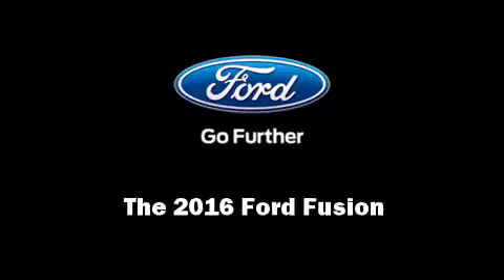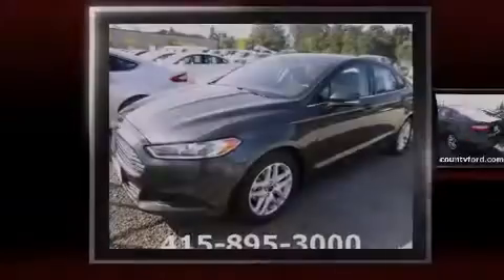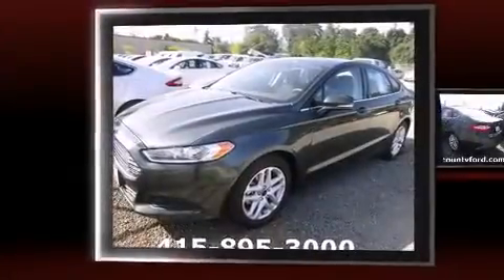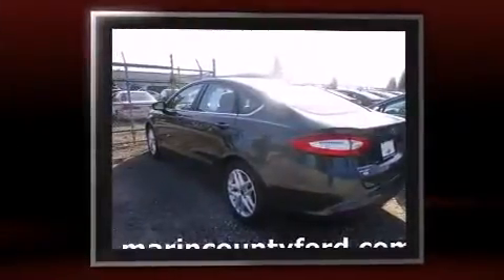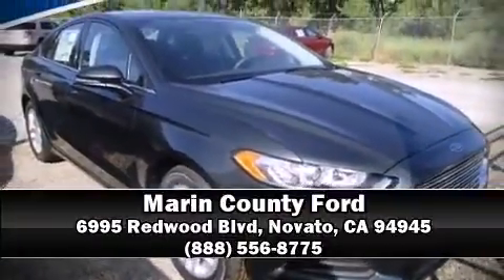2016 Ford Fusion SE in Novato, CA 94945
Introducing the 2016 Ford Fusion. This 4 door, 5 passenger sedan offers the latest in technological innovation and style. Smooth gearshifts are achieved thanks to the efficient 4 cylinder engine, and for added security, dynamic Stability Control supplements the drivetrain. Top features include cruise control, front and rear reading lights, a tachometer, a power seat, front bucket seats, air conditioning, remote keyless entry, and 1-touch window functionality. Ford also prioritized safety and security by including: dual front impact airbags with occupant sensing airbag, head curtain airbags, traction control, brake assist, a security system, and 4 wheel disc brakes with ABS. This car was designed with safety in mind, allowing you to drive with even greater assurance. Our sales staff will help you find the vehicle that you've been searching for. We'd be happy to answer any questions that you may have. Come on in and take a test drive!